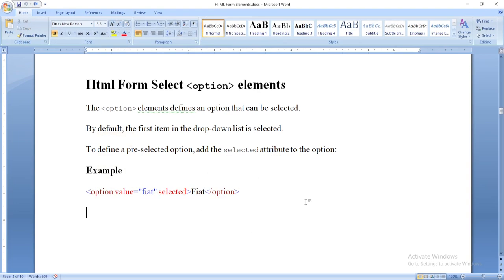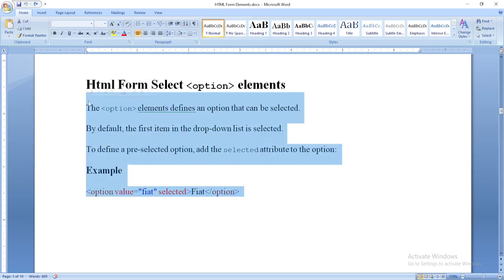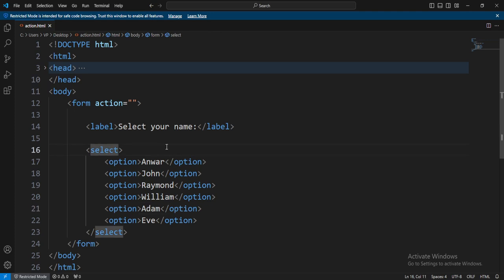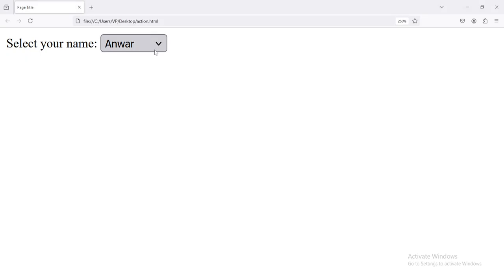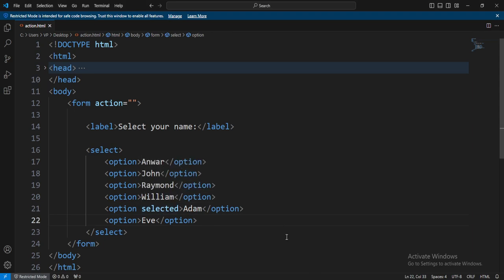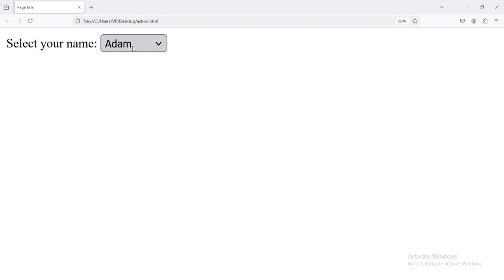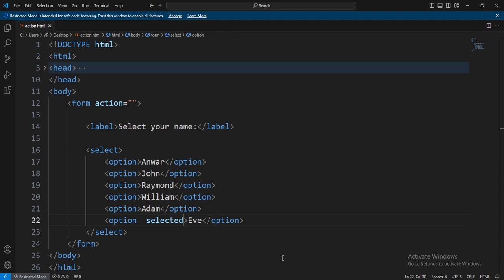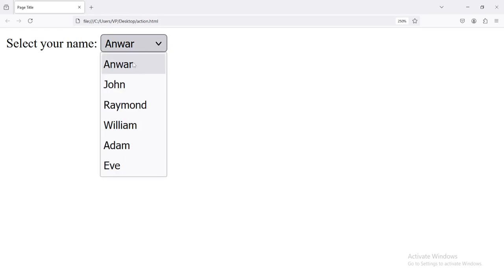HTML Tutorial for Beginners to Advance: 260 HTML Crash Course - Html Form Select option elements